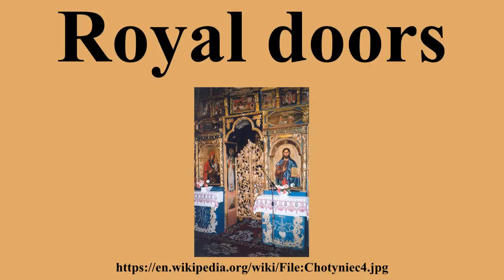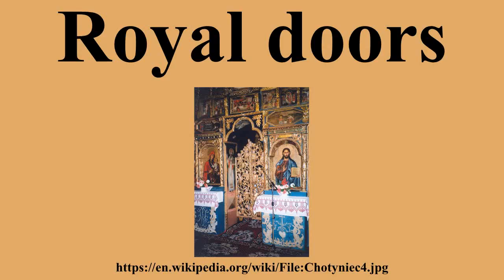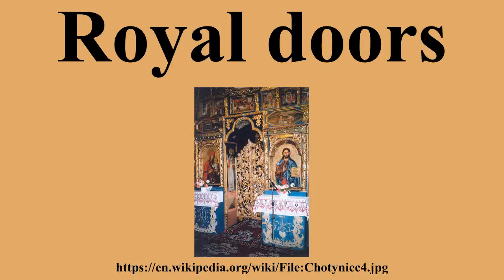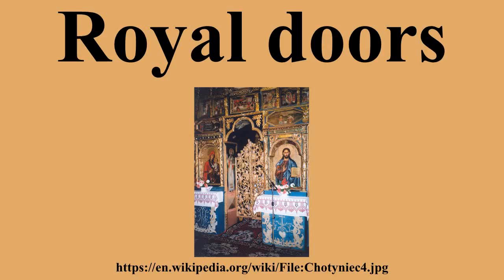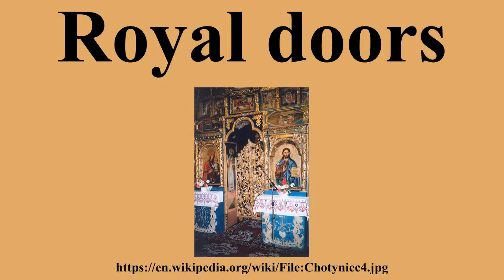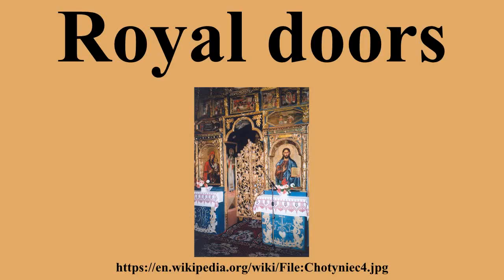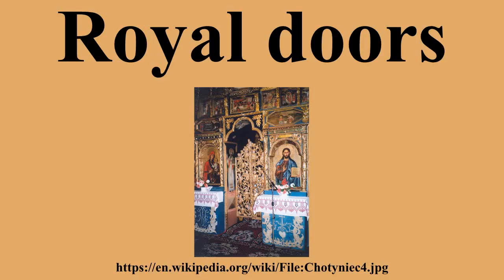Royal doors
Ad-free videos.

The royal doors, holy doors, or beautiful gates are the central doors of the iconostasis in an Eastern Orthodox or Greek-Catholic Church.In Orthodox Churches, the sanctuary is separated from the nave by a wooden screen called the iconostasis.The iconostasis represents Christian continuity from the veil of the Temple in Jerusalem which separated the people from the Holy of Holies that housed the Ark of the Covenant.Normally, the iconostasis has three doors in it.

---Image-Copyright-and-Permission---
About the author(s): Ed88
---Image-Copyright-and-Permission---